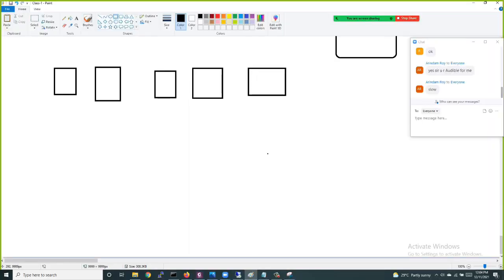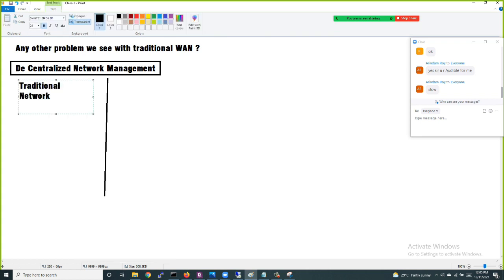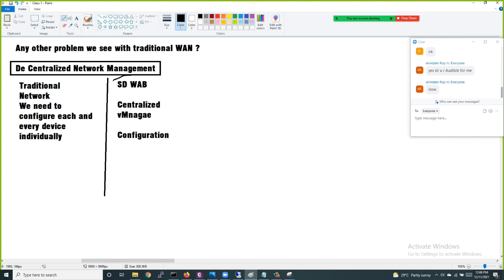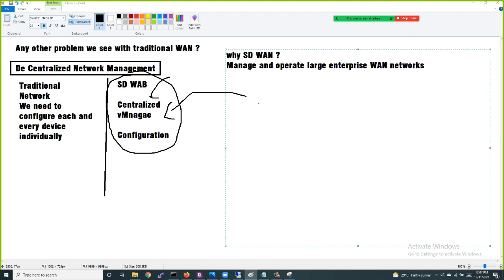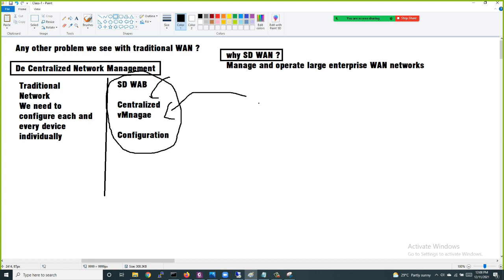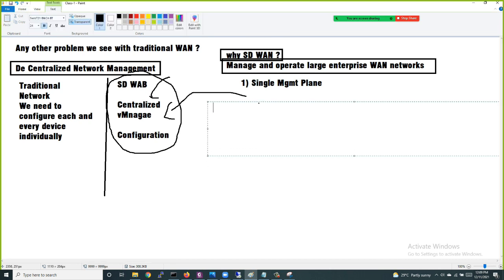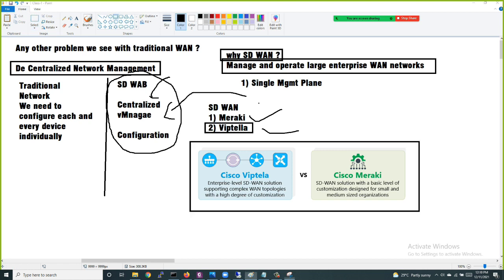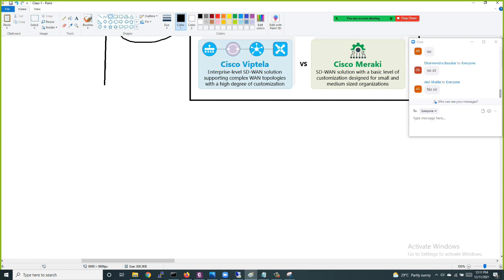Difference between Traditional WAN and SD-WAN | Why SD-WAN? | Benefits of SD-WAN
Difference between Traditional WAN and SD-WAN | Why SD-WAN? | Benefits of SD-WAN By Dual CCIE Enterprise & Security Trainer | SD-WAN Course Lecture: 4

About the Video:

Traditional WAN (Wide Area Network) and SD-WAN (Software-Defined Wide Area Network) differ in their architecture and management approach. Traditional WANs use dedicated hardware to connect remote sites, which can be expensive to set up and maintain. SD-WAN, on the other hand, uses software to manage network traffic, making it more flexible, scalable, and cost-effective.

The benefits of SD-WAN include increased network agility, improved application performance, and reduced operating costs. SD-WAN can also provide better security and more efficient use of bandwidth by dynamically routing traffic based on application requirements and network conditions.

The SD-WAN course is a comprehensive overview of SD-WAN technology, including its architecture, deployment options, and best practices for implementation. It also covers topics such as traffic steering, security, and performance monitoring. Whether you're new to SD-WAN or looking to deepen your knowledge, this course is a great resource for understanding the technology and its benefits.

traditional network
traditional wan
traditional wan vs
traditional networking vs sd-wan
traditional wan vs sd-wan
limitations of traditional networking
networking interview questions and answers
sdwan interview questions and answers for experienced
cisco networking interview questions and answers
cisco sd wan interview questions and answers
what is sd-wan and why do you want it